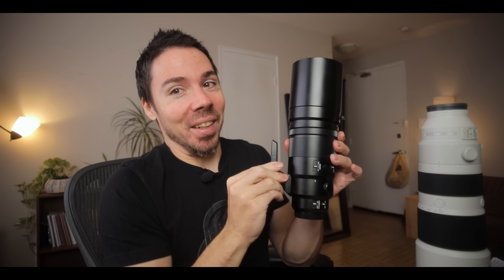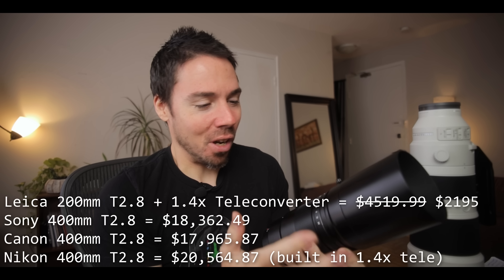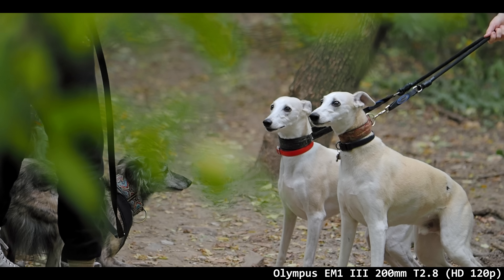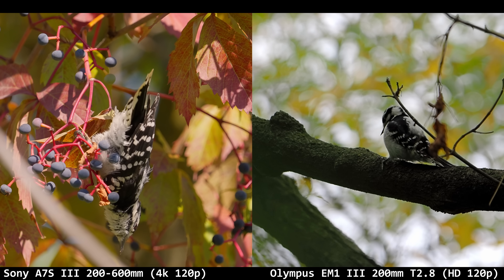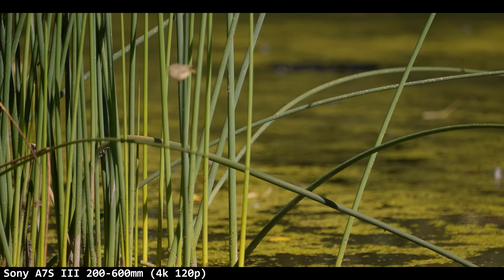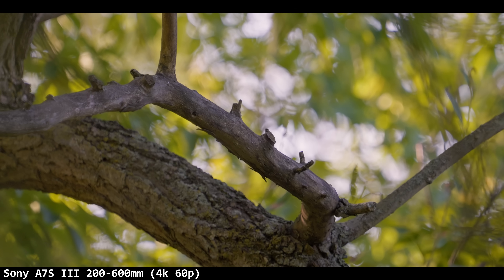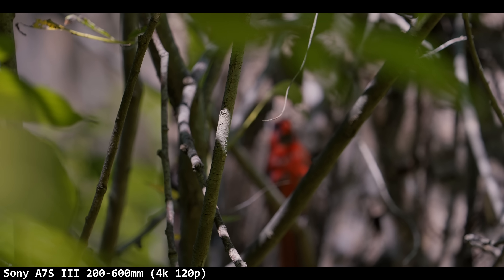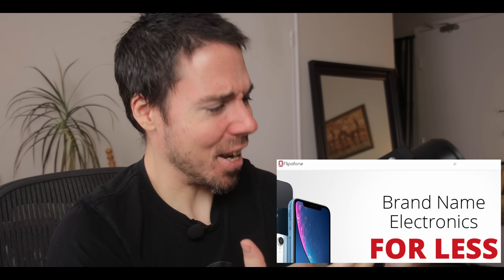When Leica Meets Sony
Leica vs Sony, the unexpected battle.  Leica make some of the best lenses ever made, but can they compete with full frame?  Full frame vs micro four thirds.  What happens when you put the best lens ever made on the worst body?  Leica 200mm f2.8 prime lens for wildlife photography, on an Olympus EM1 III or OM1 vs a Sony A7S III with 200-600mm f5.6-6.3.  Can the sharpest lens ever make up for not being full frame?

Leica 200mm f2.8 with 1.4x teleconverter or USED or USED but no tele
Olympus EM1 III or USED or USED

Sony A7S III or USED
Sony 200-600mm f5.6-6.3 or USED or USED
Sony 1.4x teleconverter or USED or USED
Wimberley AP-620 Tripod Foot

Canon EOS R